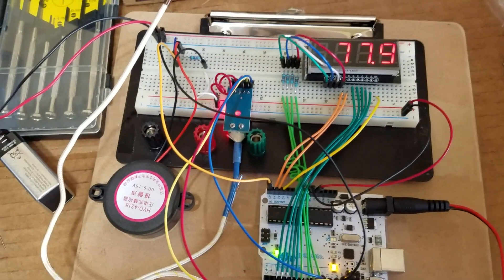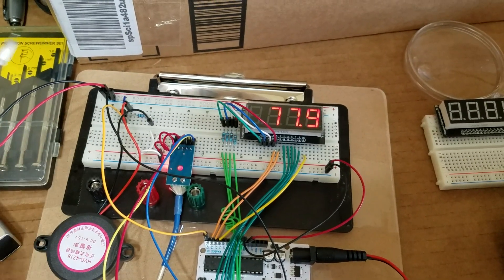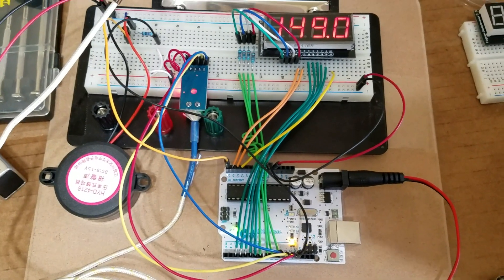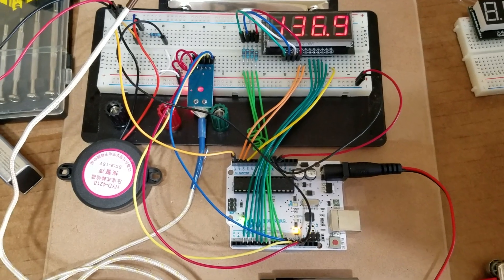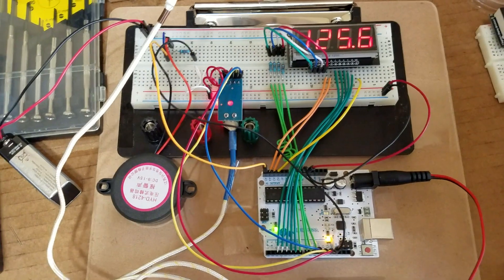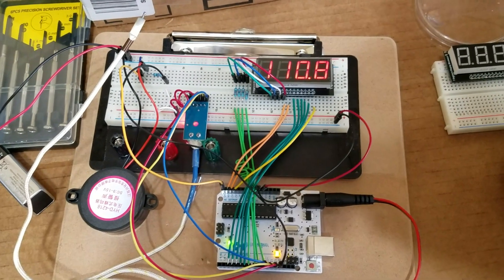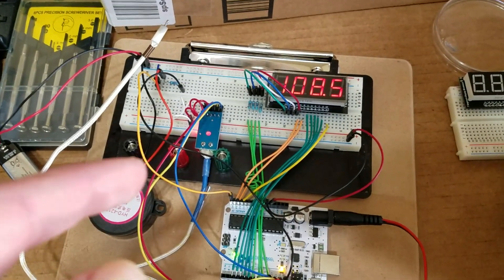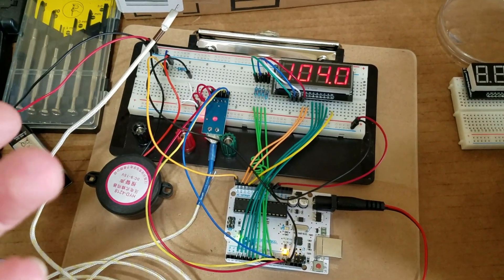Arduino High Temperature Alarm prototype demonstration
Demonstration of a simple system to warn if a kiln overheats, so your art doesn't get fired into a puddle. I know there are simpler ways to do this, but I wanted a programmable set point, and ability to add wireless notifications and so on.